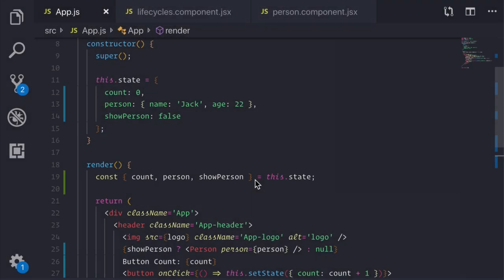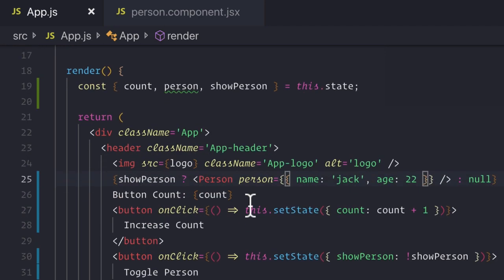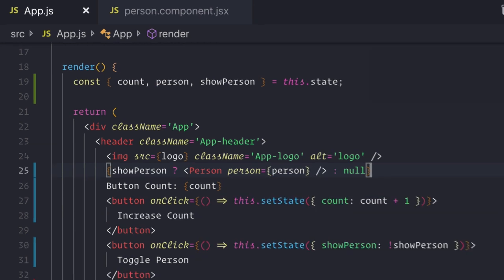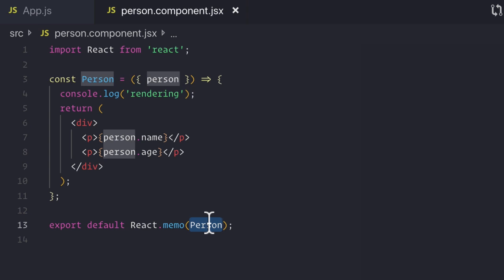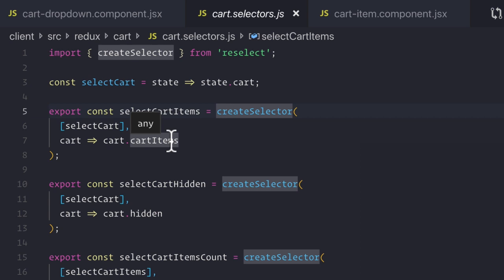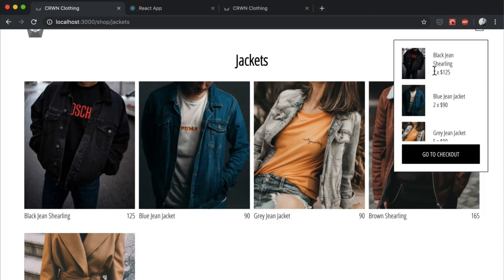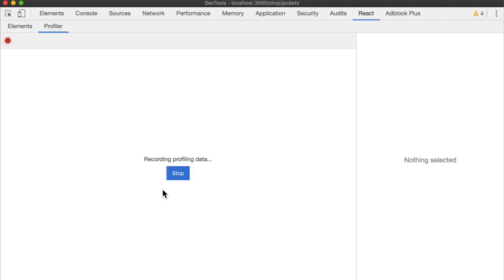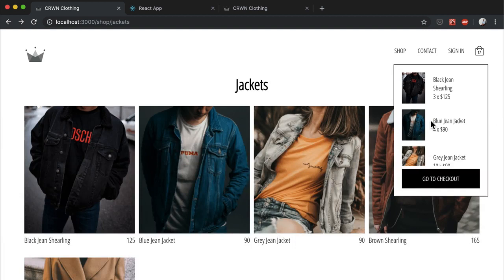26. React Performance (6-10)(1)